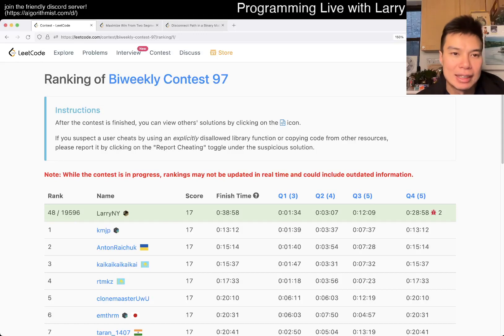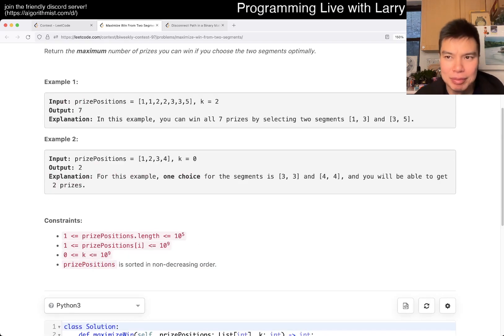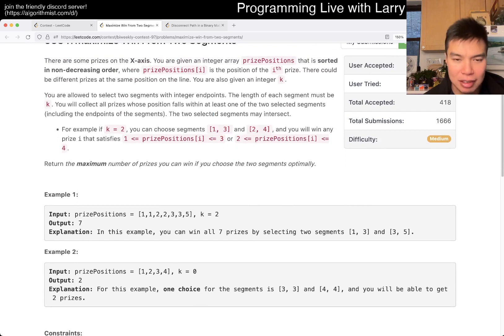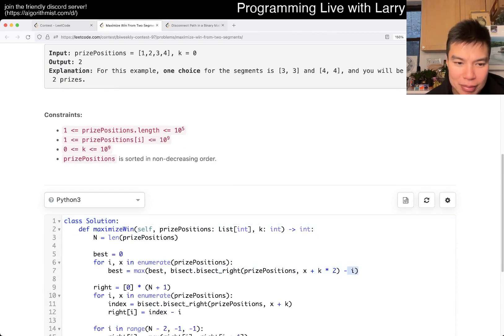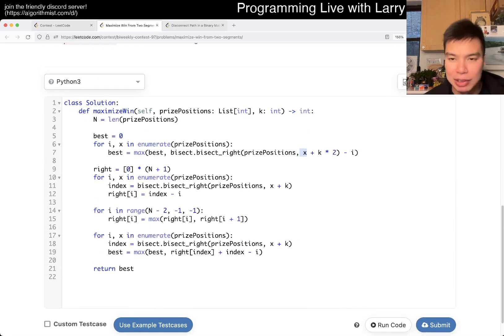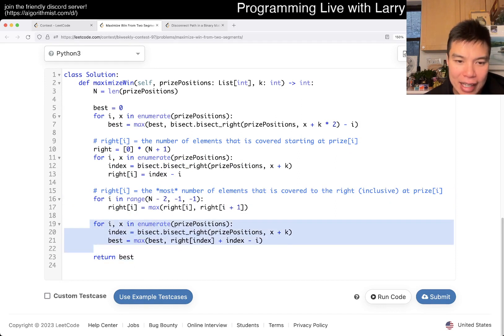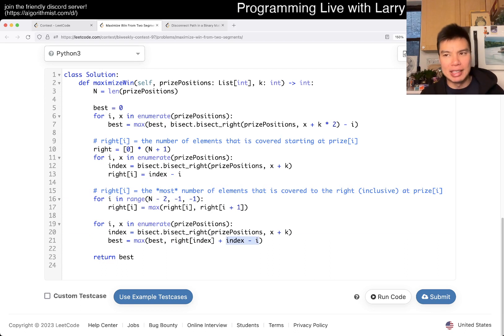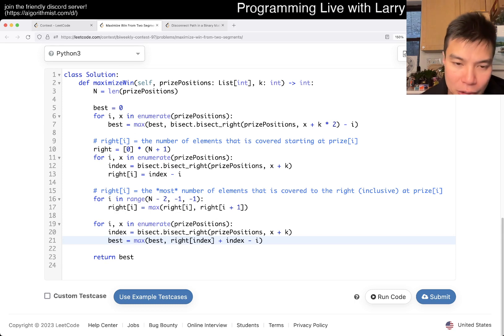2555. Maximize Win From Two Segments (Leetcode Medium)